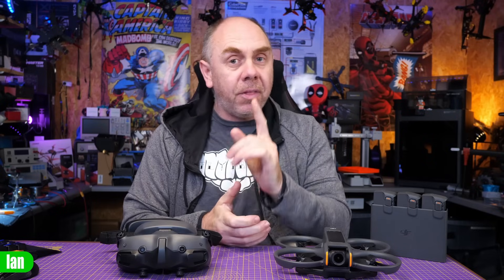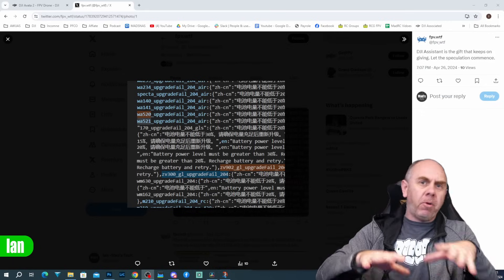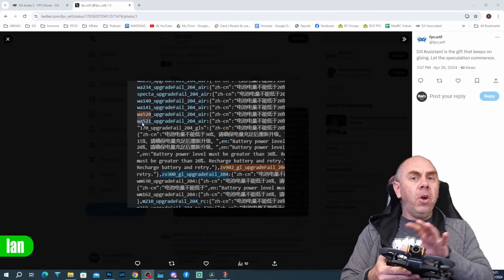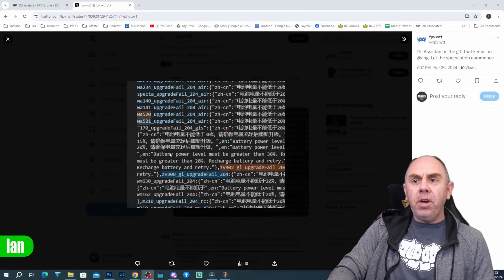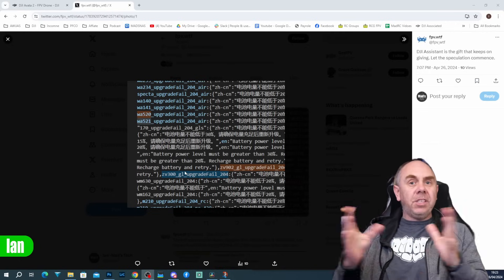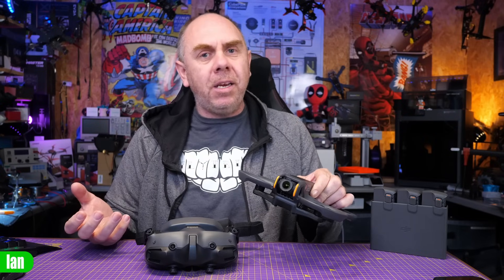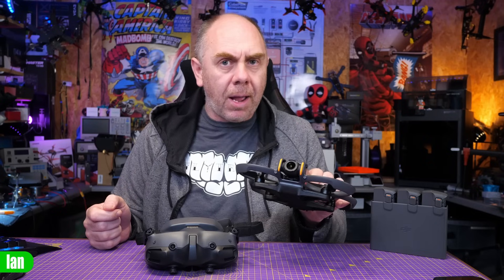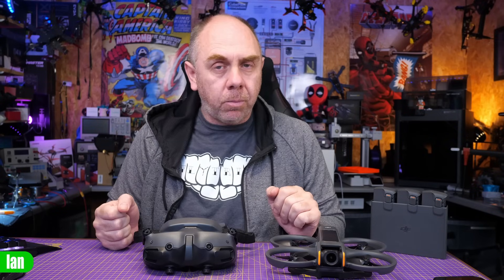Another DJI Avata 2& DJI FPV Goggles Coming? - DJI ZV300 & WA521 Models Leaks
DJI Avata 2 ang Goggles 3 are not the end of what's to come, DJI working on ZV300 Goggles and WA521 Avata 2 Variant  We make FPV,Drone and electronics related videos.